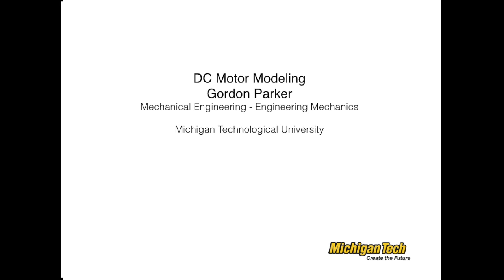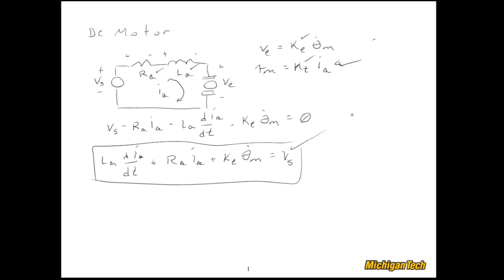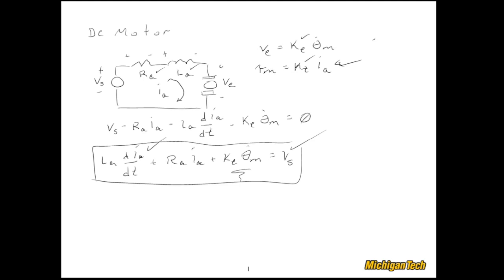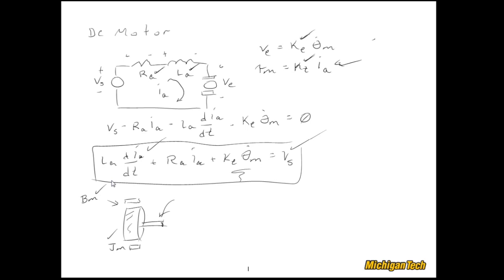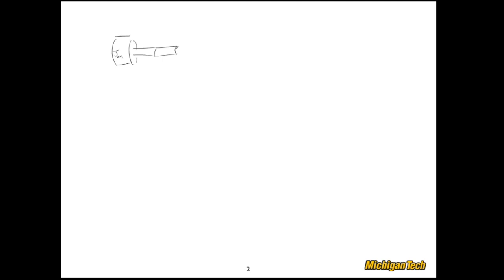DC Motor Modeling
The electrical and mechanical differential equations for modeling an armature controlled DC motor are presented.